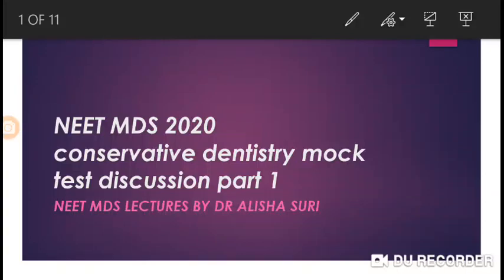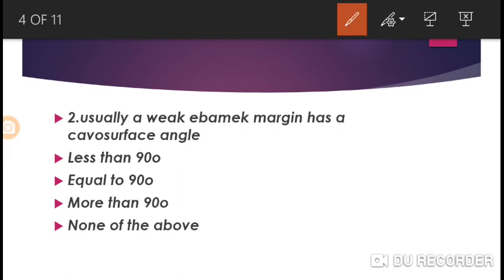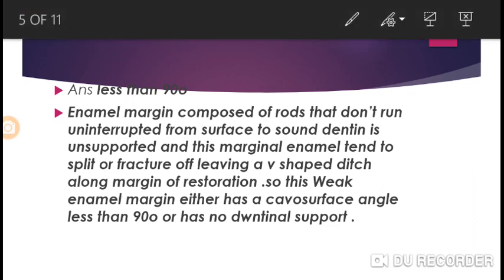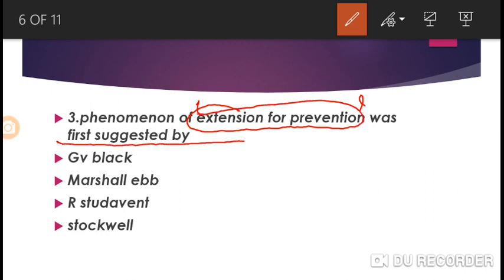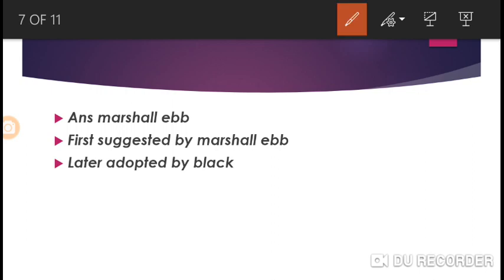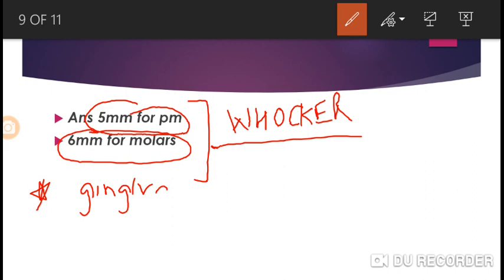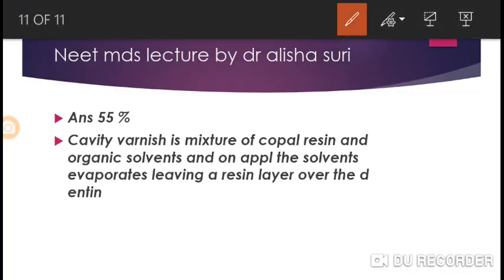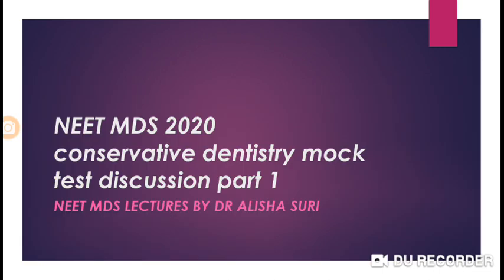NEETMDS 2020 CONSERVATIVE DENTISTRY MOCK TEST DISCUSSION NEETMDS AIIMSMDS NEETPG# PART 1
This video is regarding imp conservative dentistry mcq discussion v imp for ur upcoming neet  mds 2020